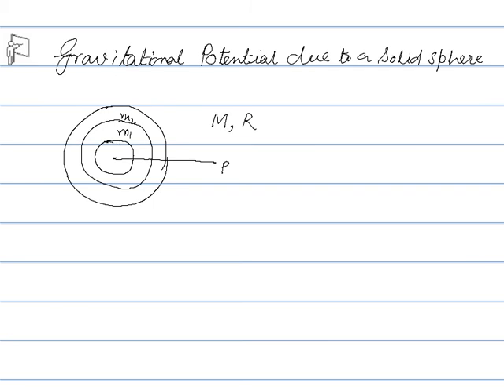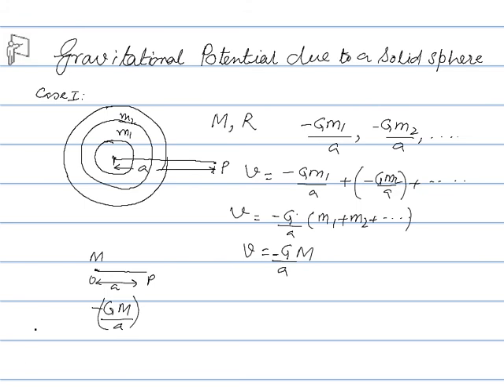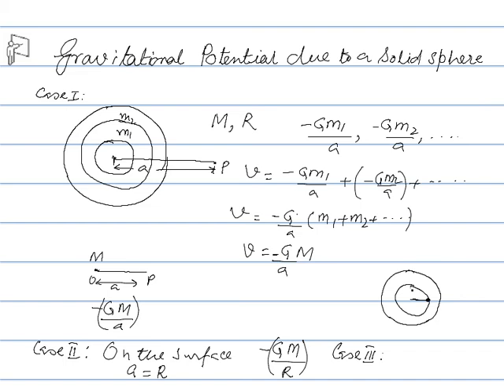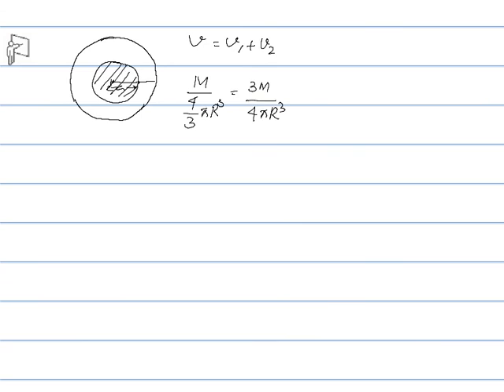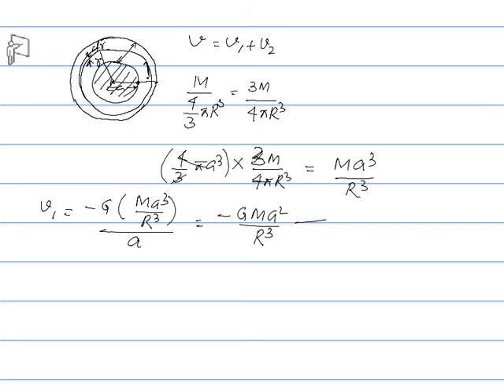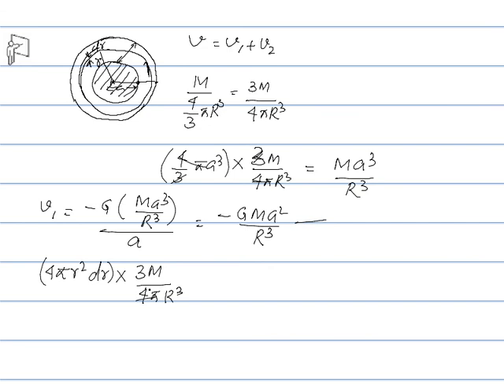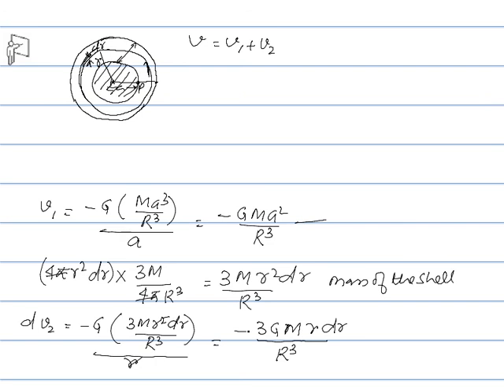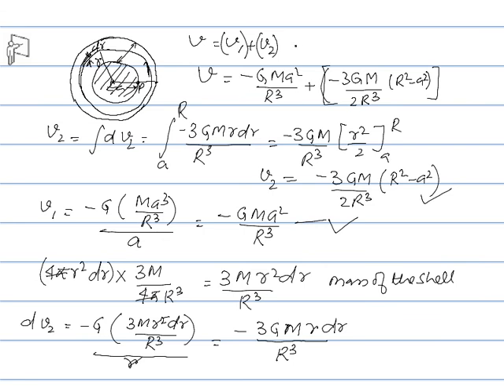Gravitation Part 5